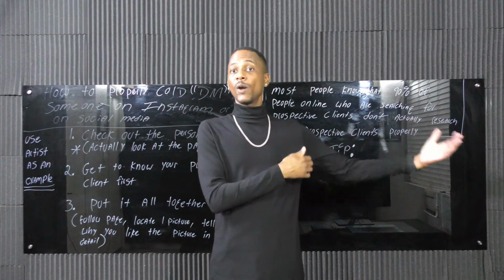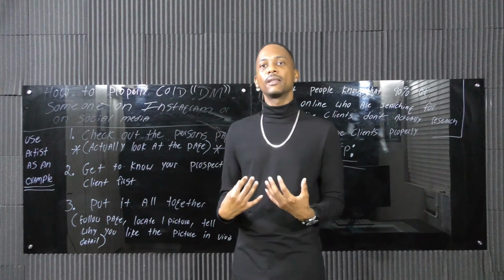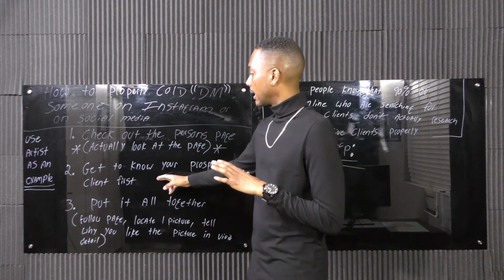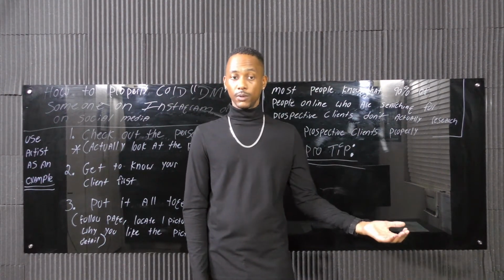How NOT To DM Your Customers {And What You SHOULD Do}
In this video, @tonyreedco discusses how not to "DM" your customers and what you should do to ensure a successful outcome.

How To Close On ANY Real Estate Listing You Want: The Ultimate Guide®
🎧 Check out The Art Of Customer Service Podcast:

Amazon Music:
People don't cold call as much as they used to back in the 90s and early 2000, but now in 2022, more people are doing "cold-direct messaging" instead of physically picking up the telephone and calling someone. How not to dm your customers and what you should do.
There is nothing wrong with direct messaging someone, but it is a process you must do if you want to ensure success when you direct messaging a prospective client. You never want your prospective client to assume you are a scam or that it's some shit in the game. How not to dm your customers and what you should do.
You must do three things if you want to successfully "cold-direct message" someone. How not to dm your customers and what you should do.

1. You must check out the person's page
2. You must get to know your prospective client first before DM'ing them
3. Put it all together and apply
This video is dedicated to helping new business owners from being caught up in the adverse effects of having terrible customer service. When your customer service sucks, then customers will stop patronizing your business. Instead, the techniques taught in this video are the best and most surefire way to stay in demand.
Learn the techniques that can help you avoid the headache of customer churn —no need to wait until the last minute to get help.
Now is the best time to protect yourself and your team against the adverse effects of having terrible customer service. When your customer service sucks, customers will stop patronizing your business and go to your competitor.